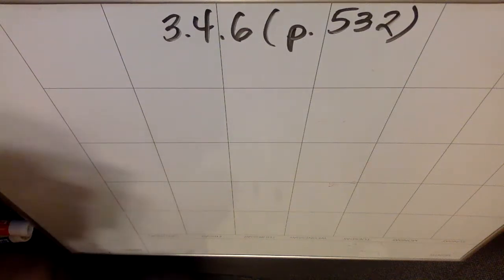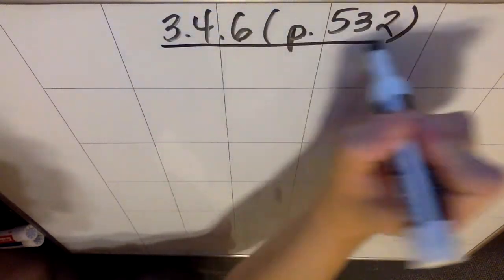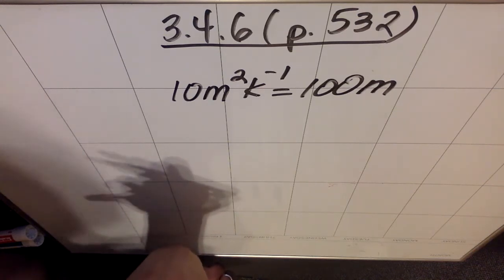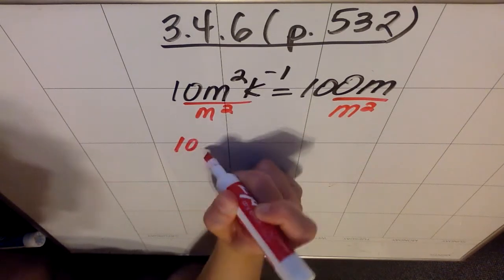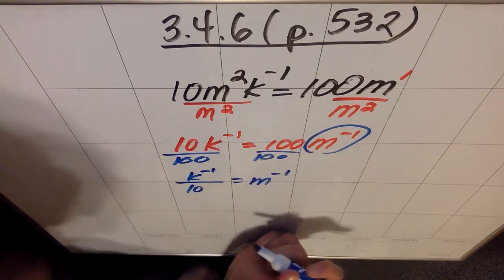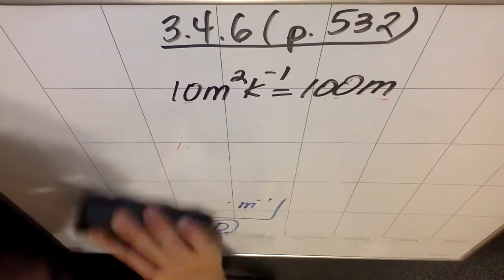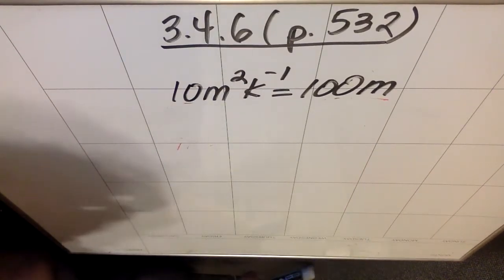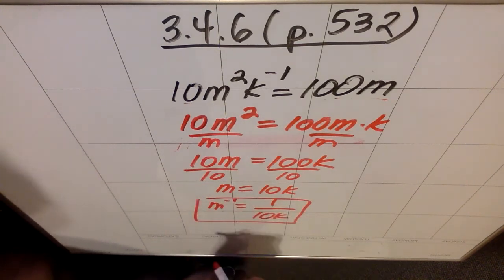SAT Prep: Test 3, Section 4, Problem 6 (3.4.6)